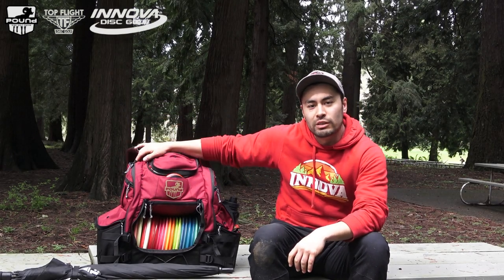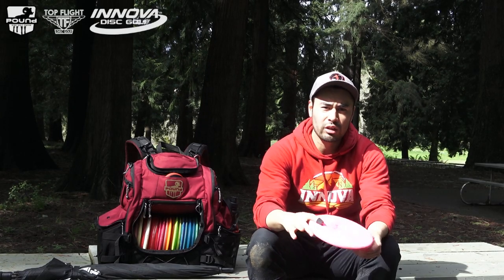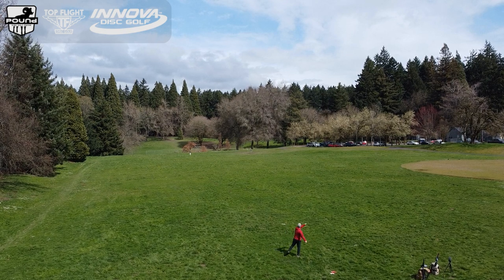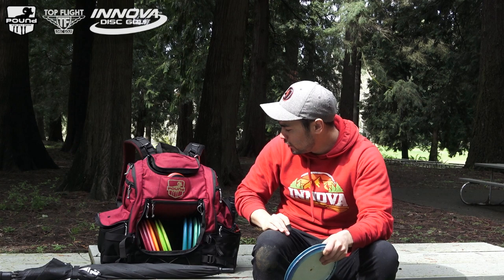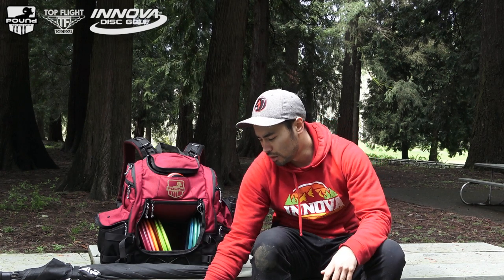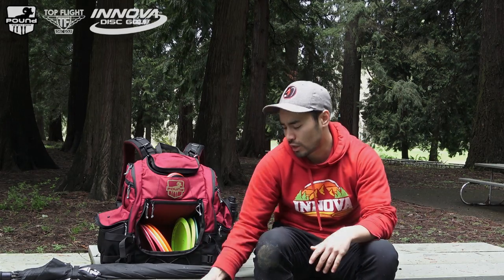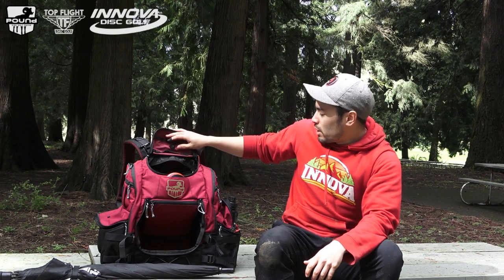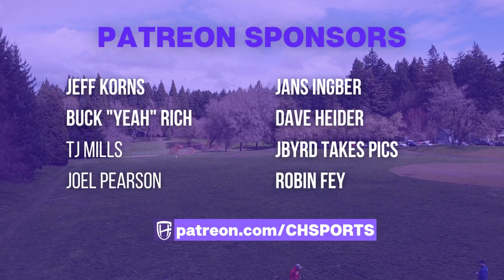Chris Nelson | 2023 In The Bag | Innova Champion Discs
Hey everybody, thanks for tuning into this episode of, it's in the bag! This episode features one of my good buddies as well as an oregon killer! If you haven't figured out who Chris Nelson is yet I would go watch some of the coverage on my channel or even some of the coverage from last year's Beaver State Fling! Check out what this guy is carrying around in his bag and taking all your Oregon B-Tier money while he does it!

- Plans starting as low as $3 a month, every dollar helps grow the channel

- Check out the best putter on the market!

- Check out the new V4 coming soon...